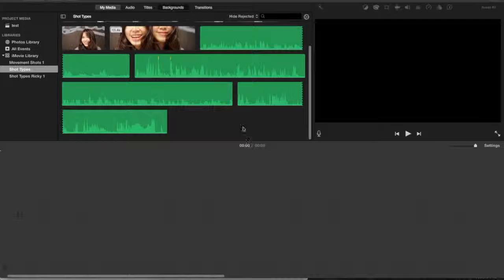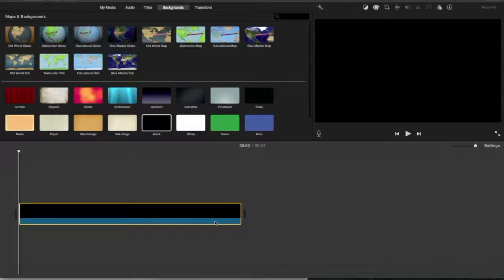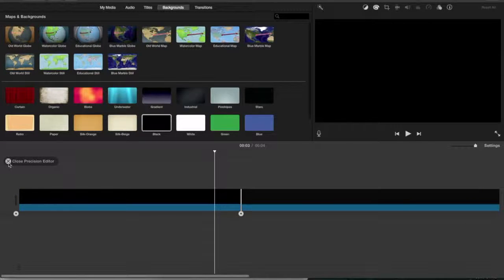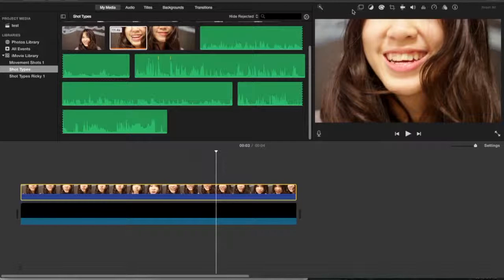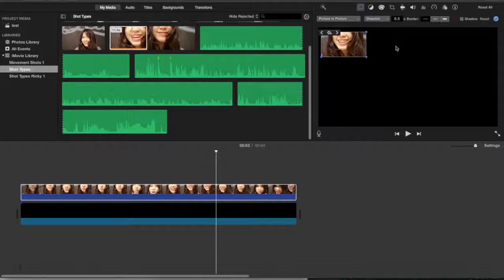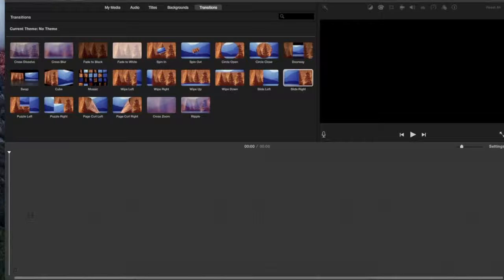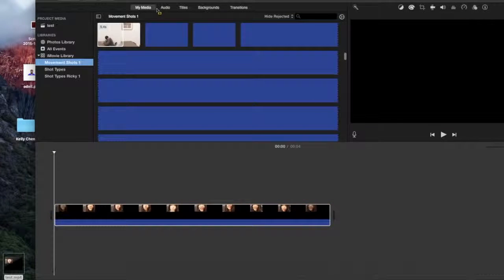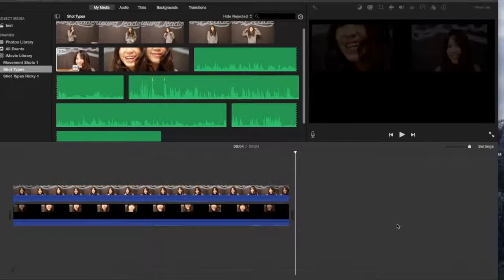How to create multiple videos into one frame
How to create the "brady bunch effect!" Sorry for the poor resolution--it should have exported at a higher resolution.